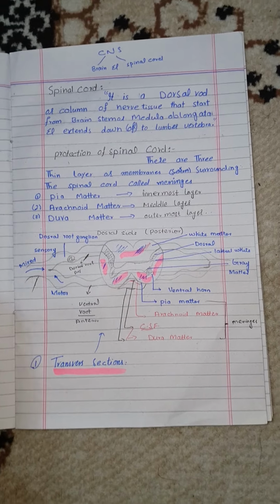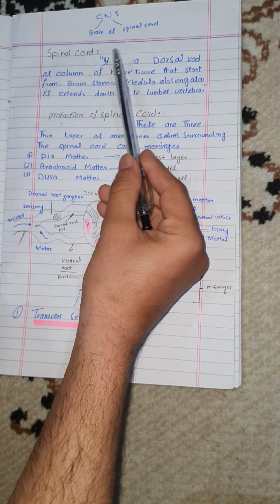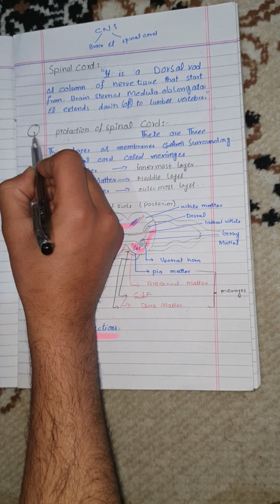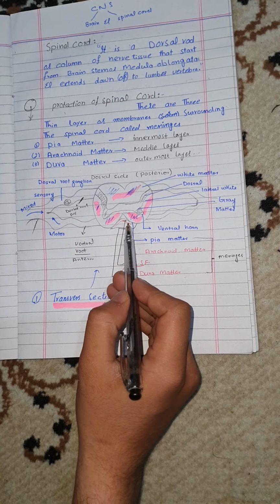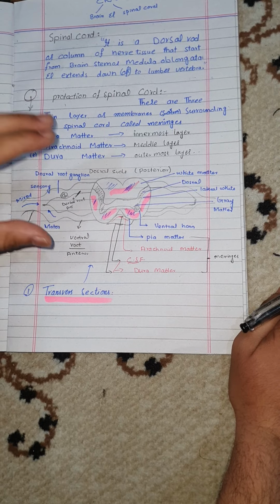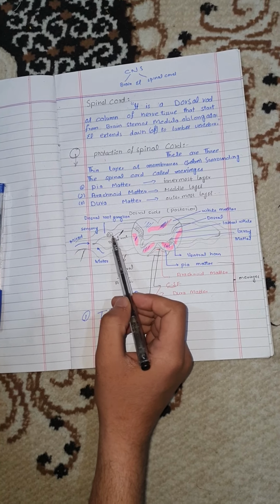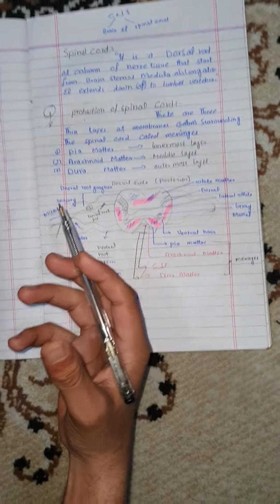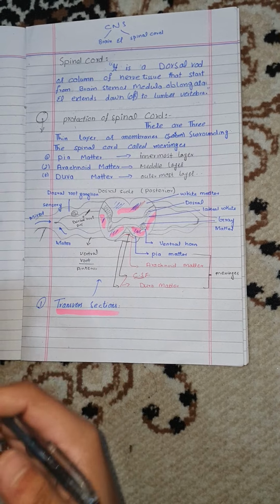spinal cord easy way by Abdul wahab